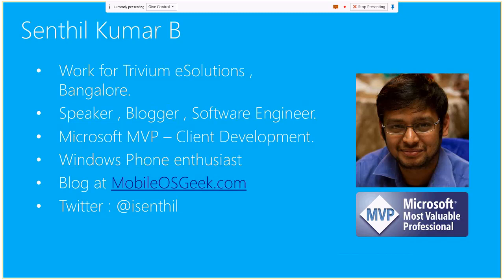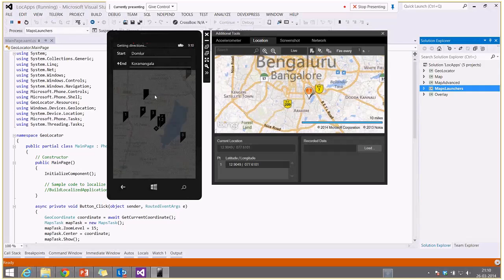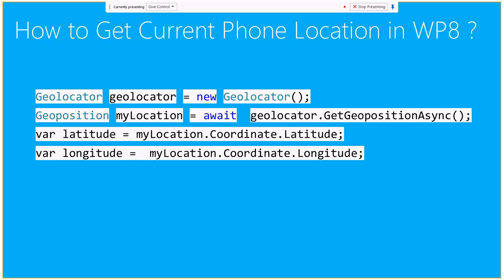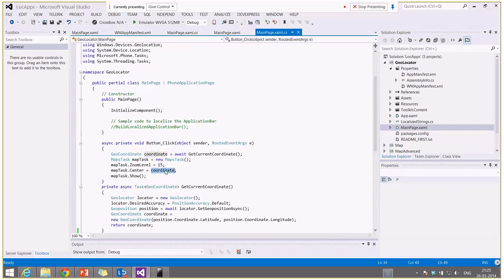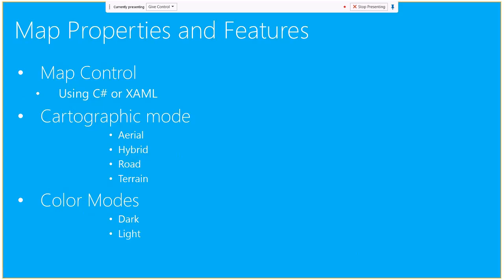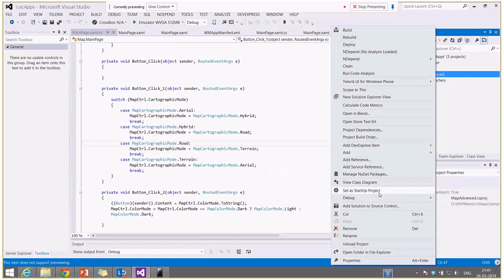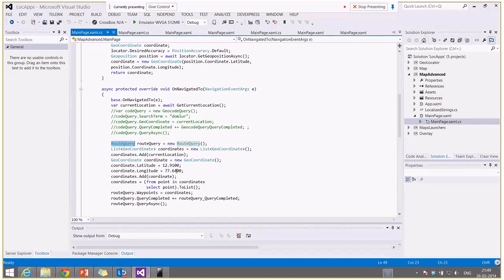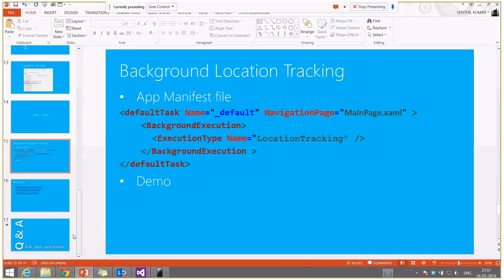MVP Mentor Senthil Kumar delivers his session "Location and Maps in Windows Phone 8"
In this session , Senthil Kumar will walk you through the .NET Location API and Maps in Windows Phone 8 and demonstrate in easy steps how the developers can utilize the Location API in their Windows Phone App.